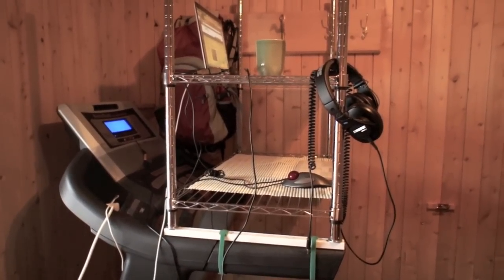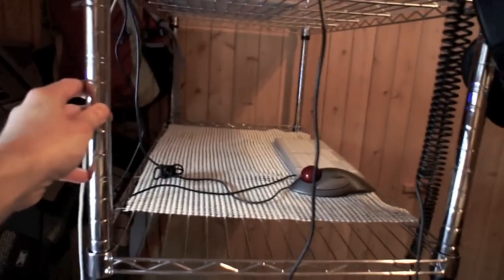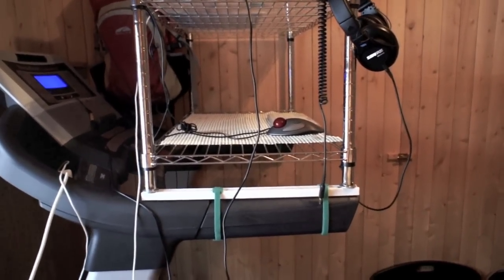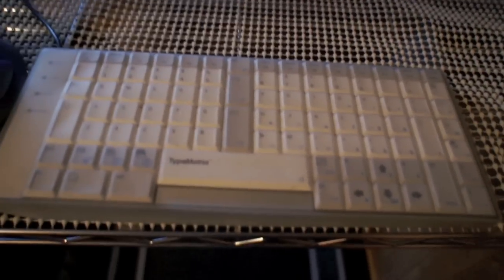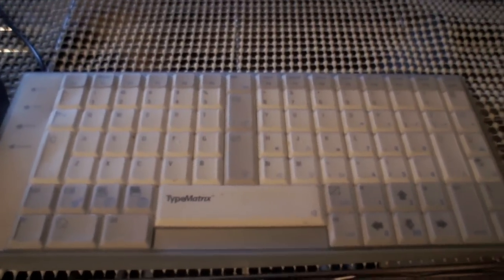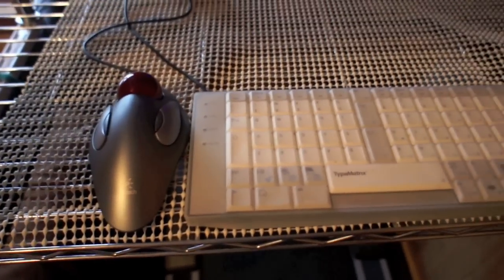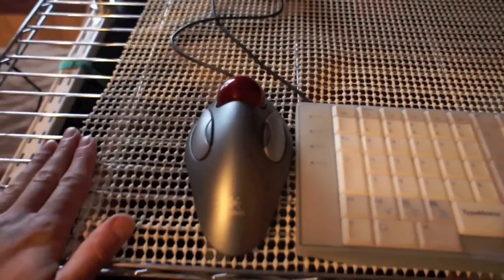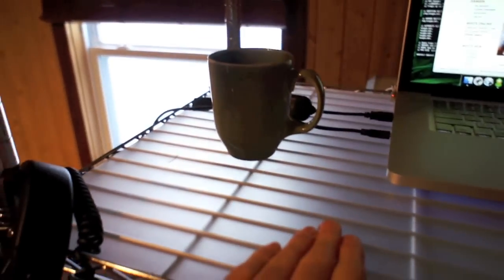The Toe Salad Treadmill Desk